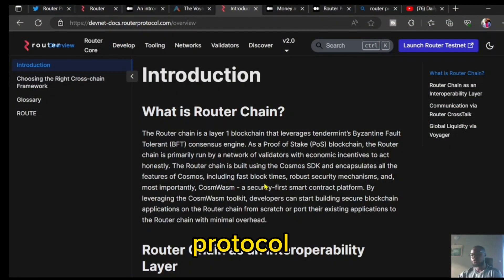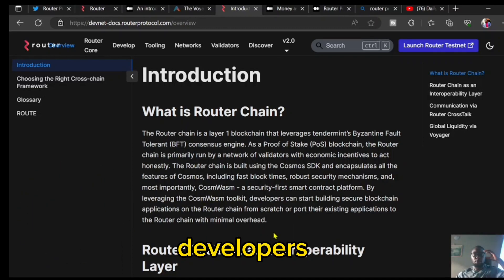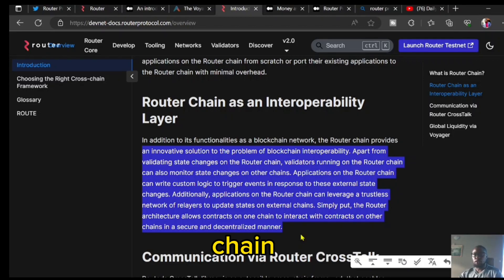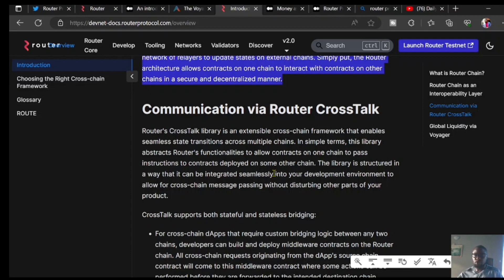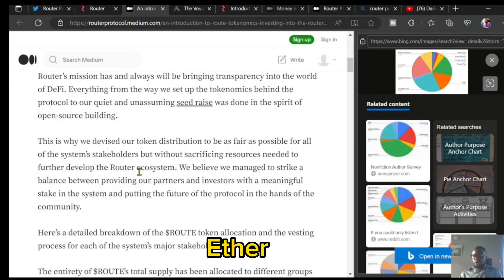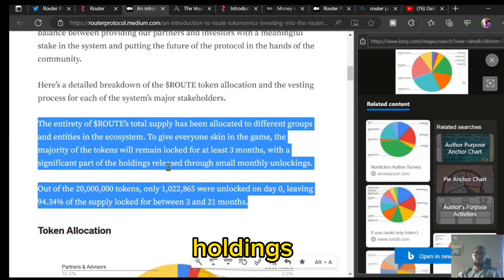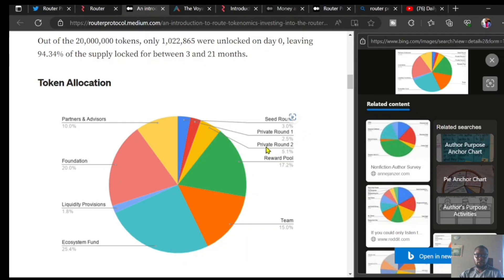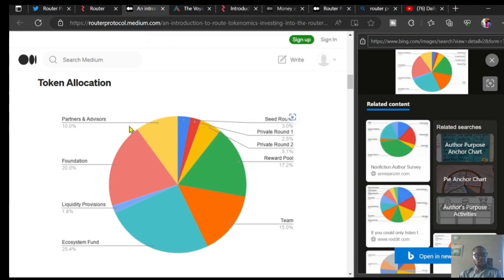How Router Protocol Revolutionizes Blockchain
In  this captivating video, join me  as i delve into the world of Router Protocol, a game-changing blockchain infrastructure that revolutionizes interoperability and scalability. Discover how Router Protocol acts as a bridge, connecting various blockchains, and unlocking new opportunities for developers, entrepreneurs, and investors. With visually engaging explanations, you'll understand why now is the perfect time to invest in Router Protocol and become part of a vibrant community shaping the future of blockchain. Don't miss out on this opportunity to explore the limitless potential of Router Protocol!